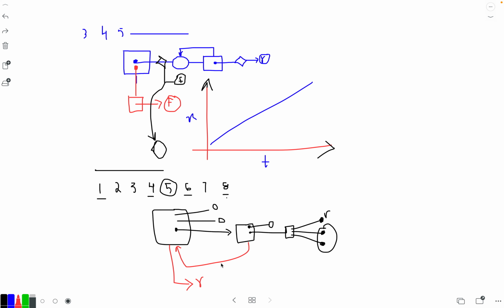binarySearch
In this video we are discussing binary search algorithm and connecting it to complexity and why do we need to think about complexity of algorithms.